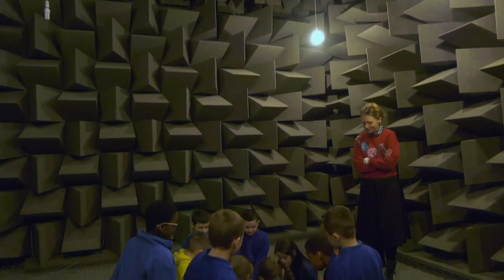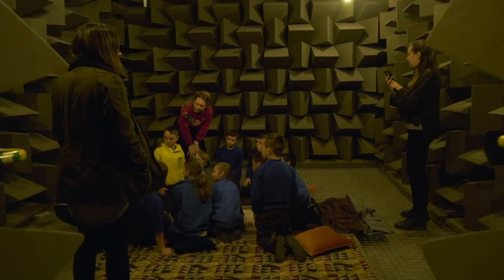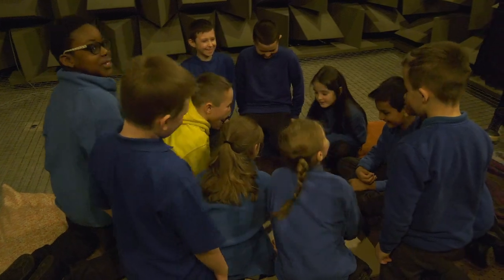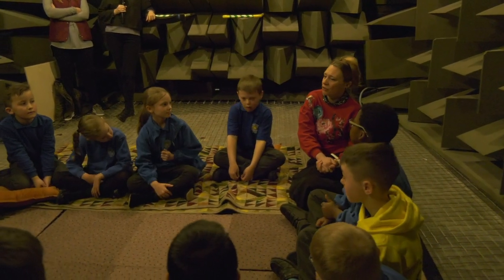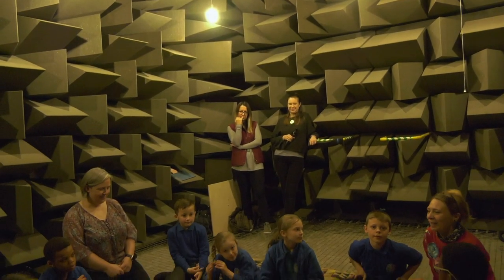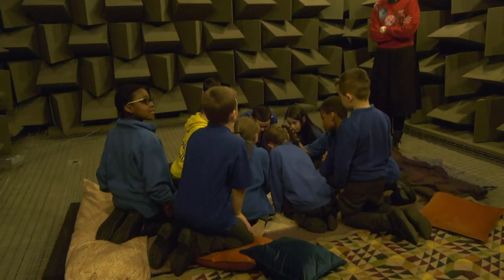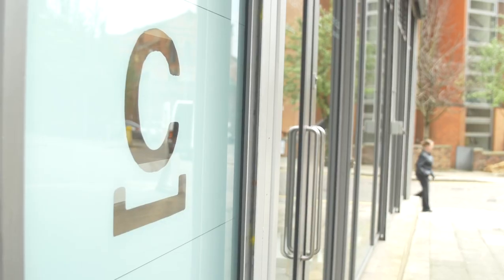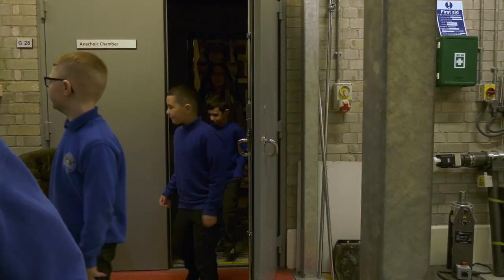Making of What sound should we make (2018) by Ruth Barker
Commissioned by Castlefield Gallery and the University of Salford Art Collection, artist Ruth Barker has developed a constellation of related artworks including loomed works, audio, sculpture, costume, installation, and photography. Barker’s new performance If this is the last thing that I say (2018), premieres at the launch of the exhibition on 8 March 2018 - International Women’s Day at Castlefield Gallery.

Ruth Barker worked with a group of school children from Clarendon Road Primary School, in Eccles, Salford. Her three-channel audio piece, What sound should we make (2018), includes a monologue by the artist herself, alongside recordings made in the University of Salford’s Anechoic Chamber (a room designed to completely absorb the reflections or echoes of sound) during a sonic meditation workshop with the children, led by Barker, and inspired by the pioneer of deep listening, Pauline Oliveros.

The exhibition is part of Manchester’s Wonder Women Festival 2018, and marks the 100th anniversary of The Representation of the People’s Act, a law passed in 1918 that reformed the electoral system in Great Britain.